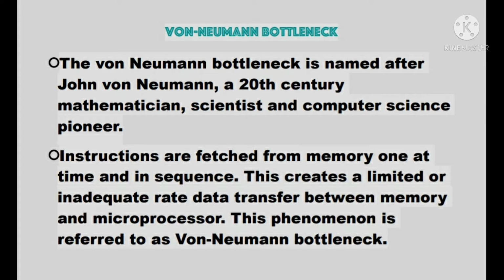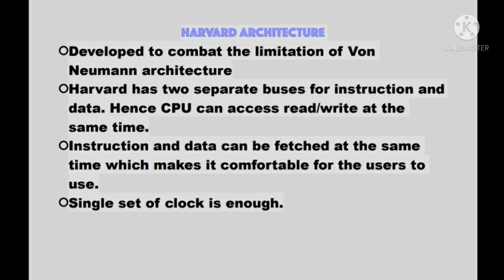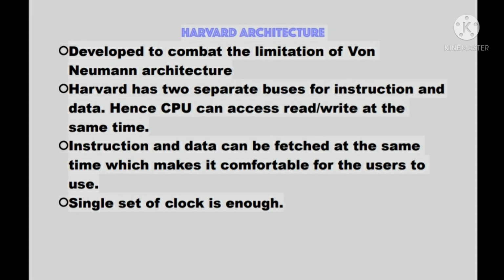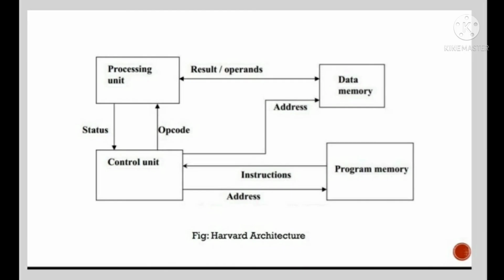Von Neumann Bottleneck and Harvard Architecture.